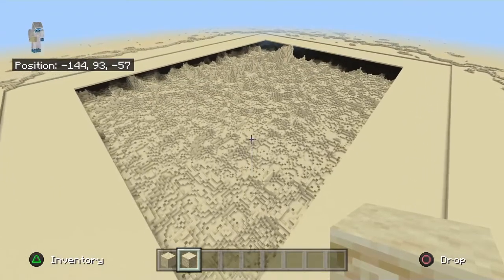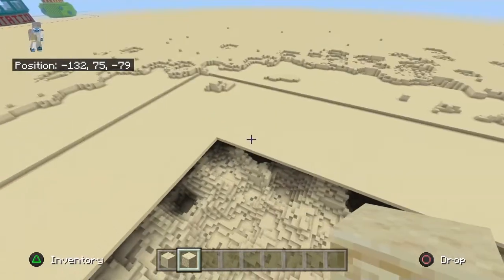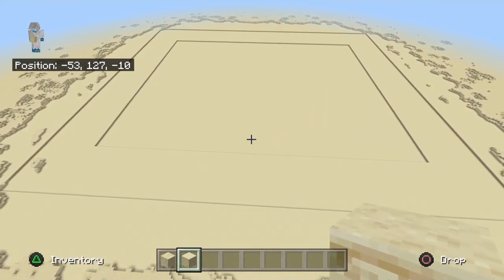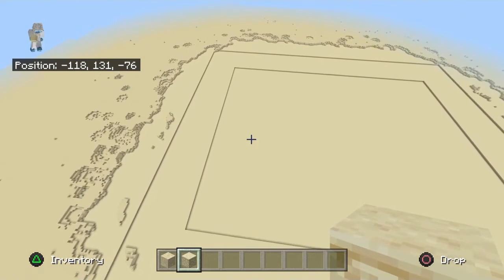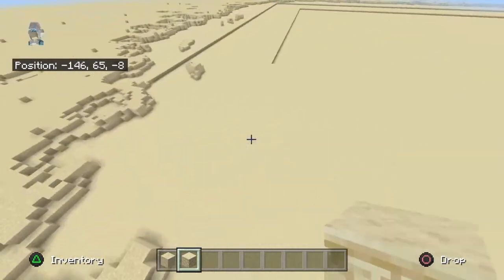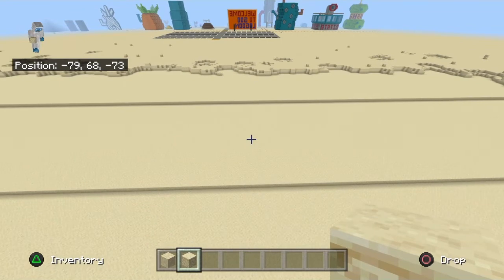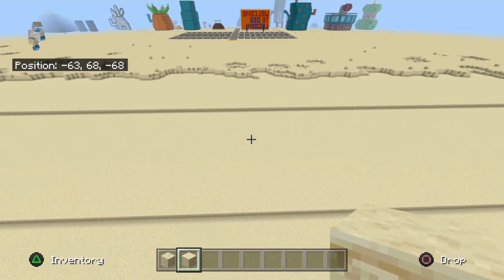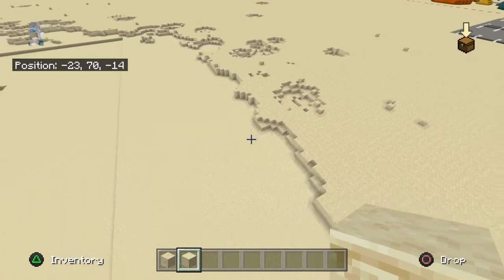Minecraft how to make Bikini bottom part 65 - filling the third layer of Goo lagoon with sandstone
This one will take very long